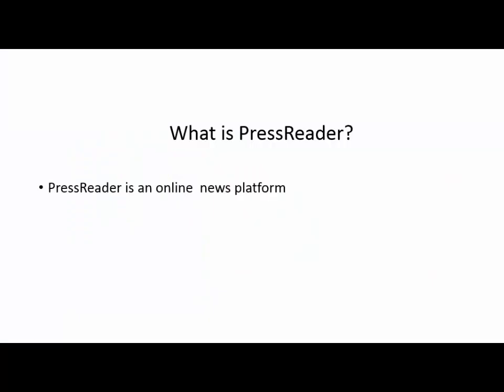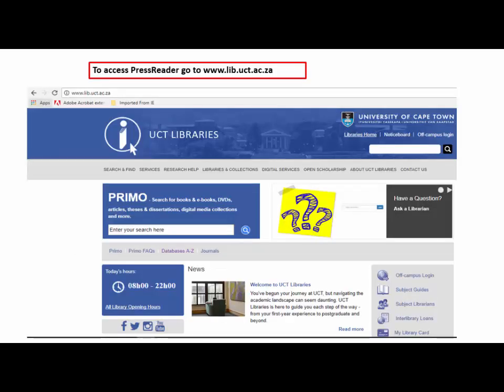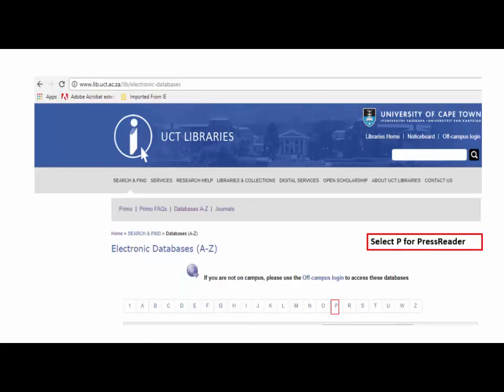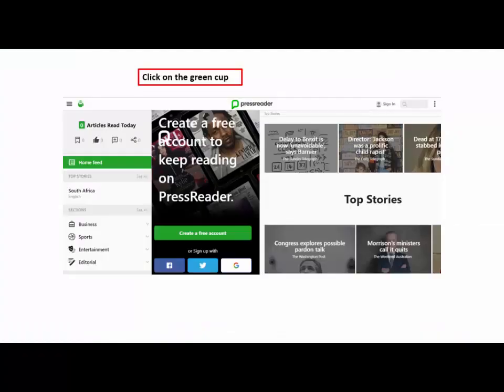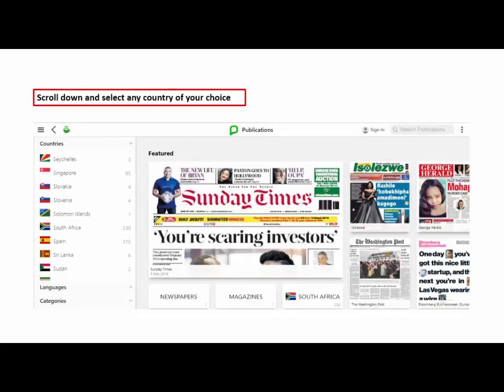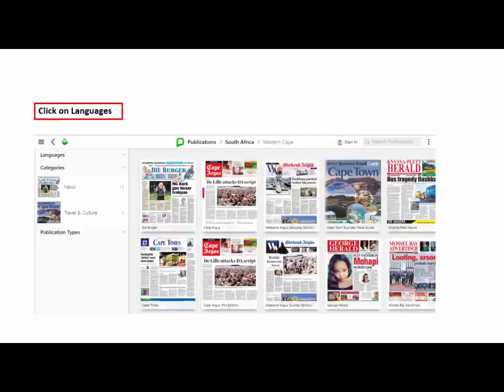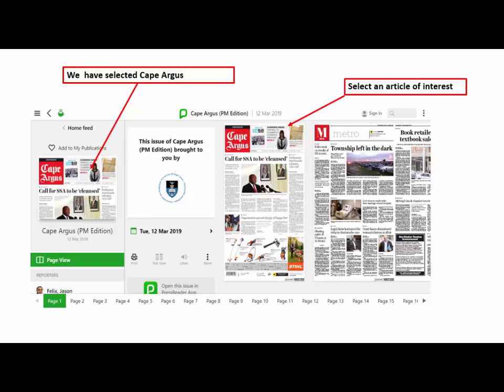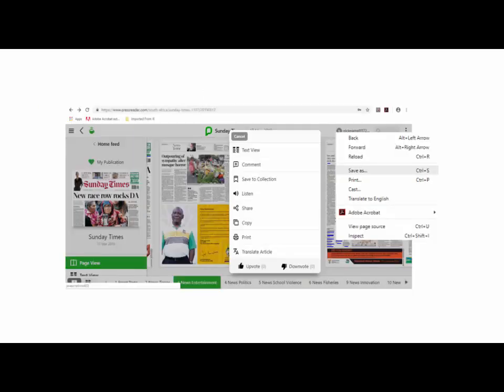How to access and use PressReader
This video will show you how to find a newspaper article using PressReader